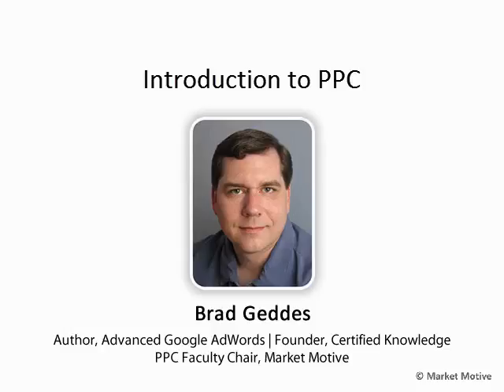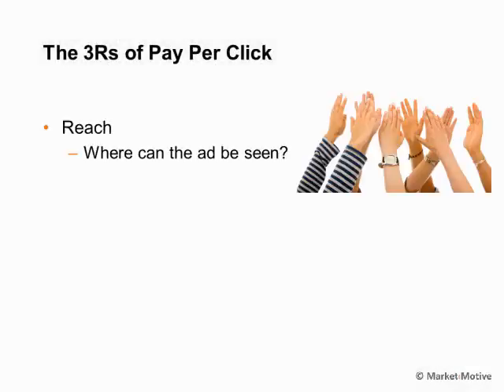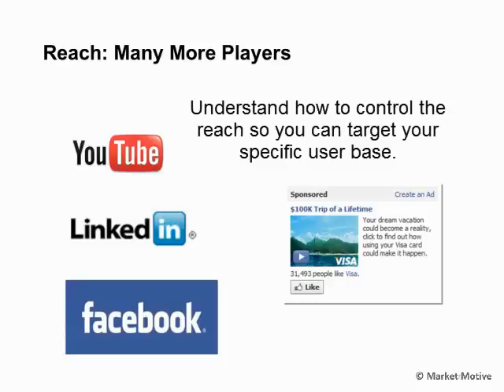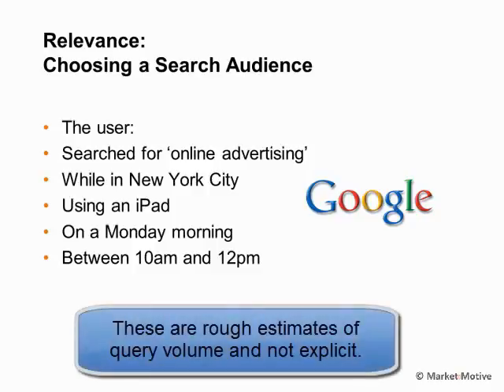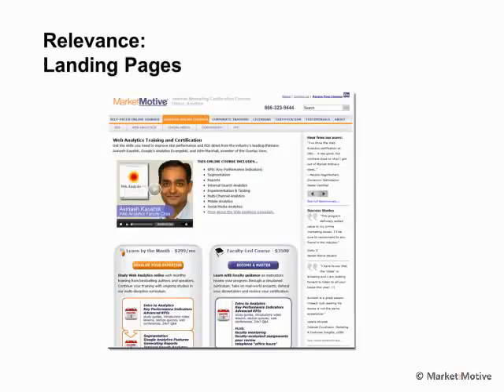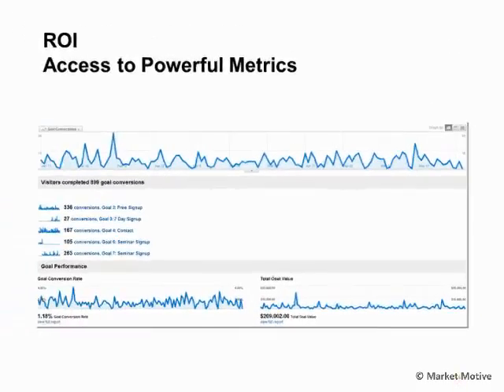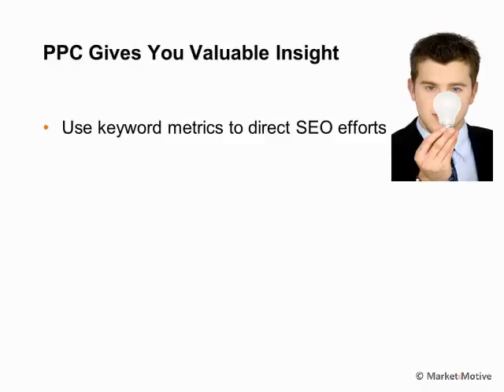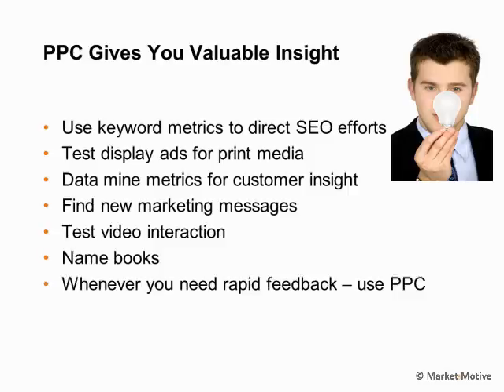Introduction To PPC Certification Training | Simplilearn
In this video, Brad Geddes provides an introduction to pay per click (PPC) advertising. Pay-Per-Click advertising enables marketers to target exactly the types of audiences who are interested in their products and services.

At the end of this video you will be able to:
    Define the three R's of PPC advertising
    Name the e goals of PPC campaigns
    Explain the definition of PPC advertising
    Benefit from PPC advertising

✅ Key Features
- 5 Capstone problem statements and 15+ course-end projects
- 10+ case studies from brands like Adidas, KFC, Nike, Intel, etc.

✅ Skills Covered
- Website Creation
- Behavioral Marketing
- Keyword Research
- Campaign Management
- Social Media Marketing
- Mobile Marketing
- Content Marketing
- Content Strategy